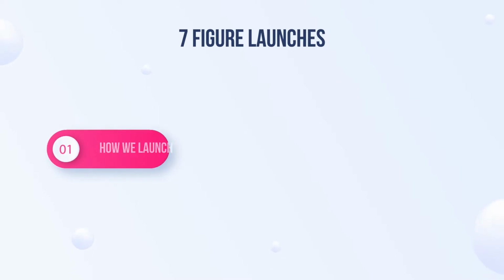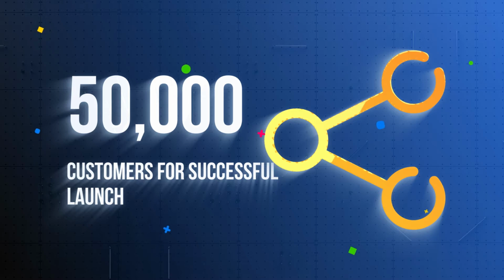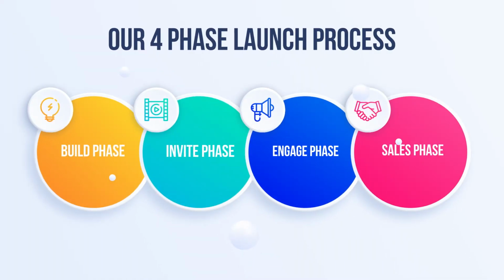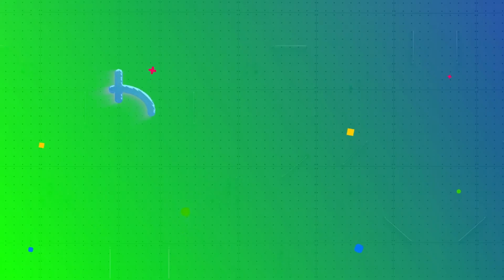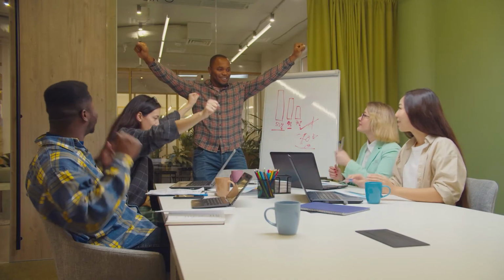How to Plan a 7 Figure Product Launch | Behind the Brand Ep. 02